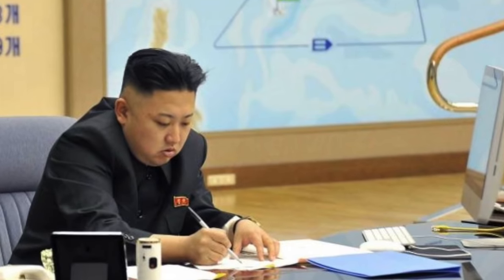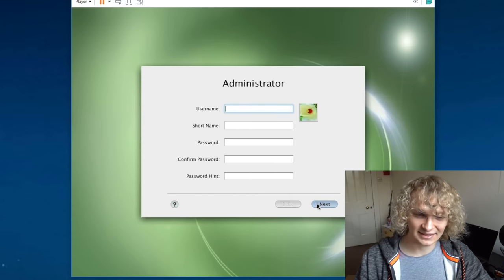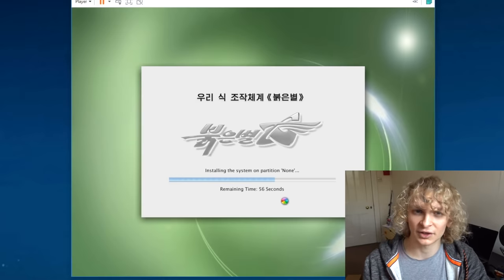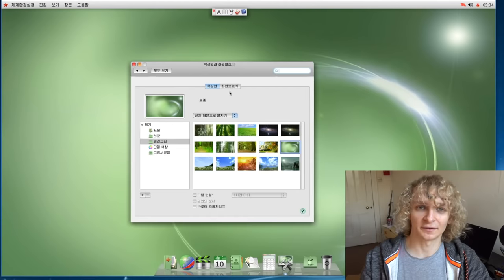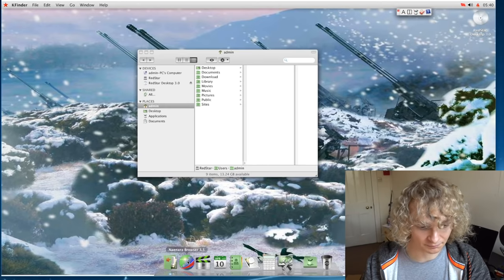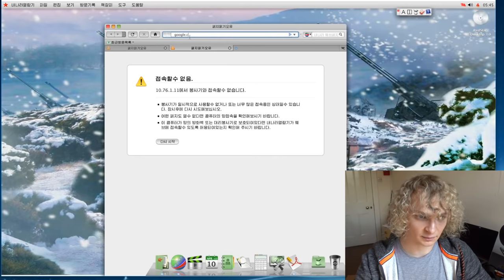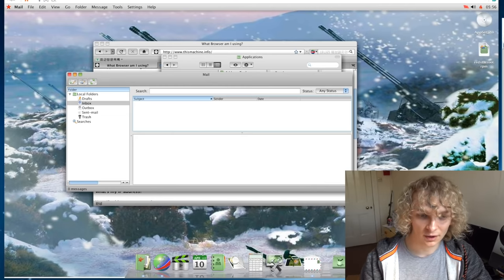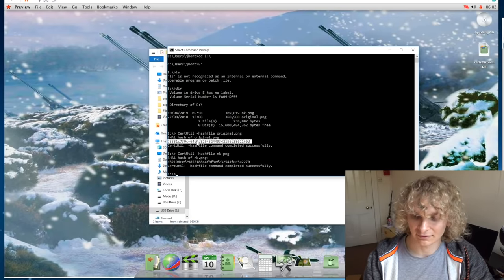How North Korea Ripped Off Apple